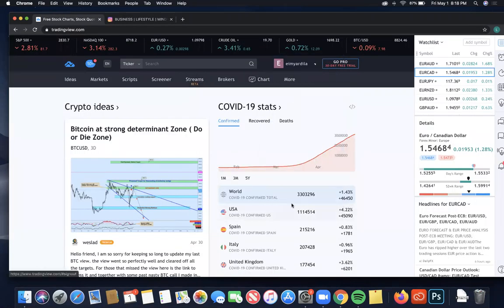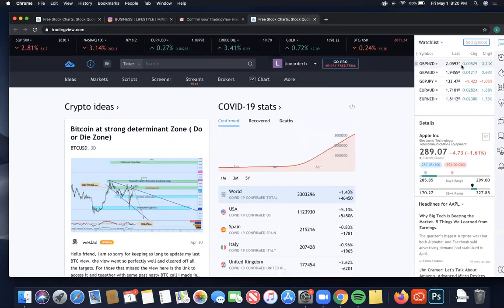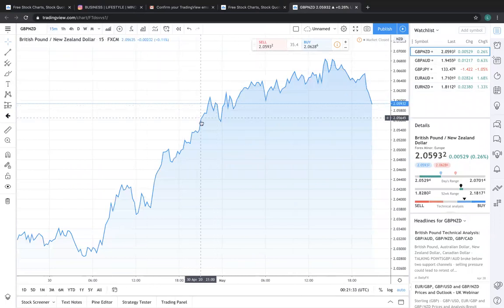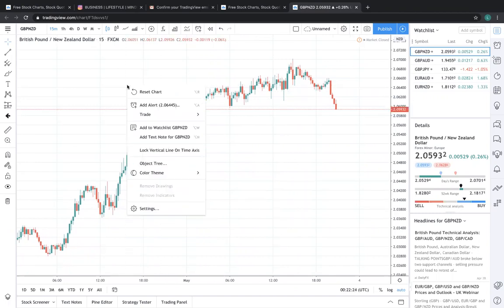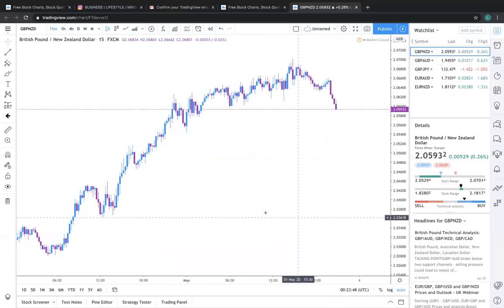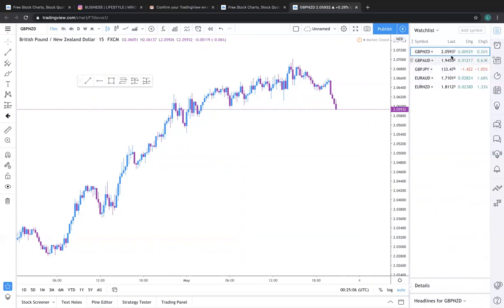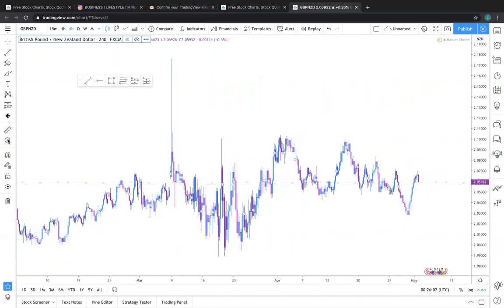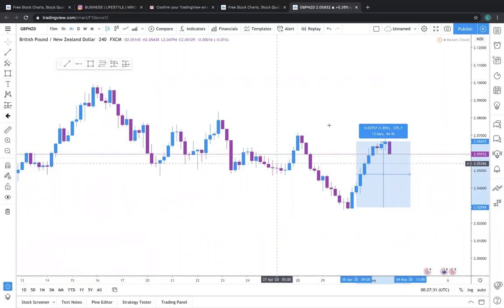Tradingview Tutorial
How to sign up and use Tradingview basics!

MAKE SURE TO SAVE YOUR TRADINGVIEW TEMPLATE AFTER EDITING COLOR OF CANDLES AND CHART. LOOK TO THE BOTTOM LEFT CORNER AND SAVE TEMPLATE!